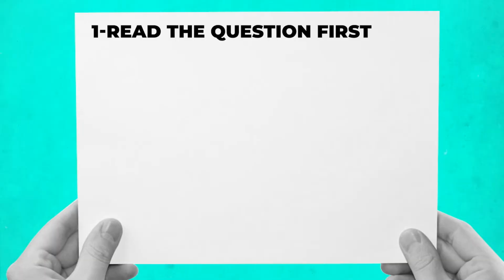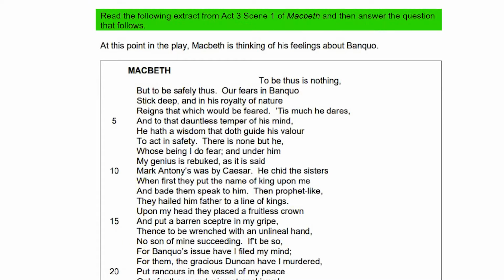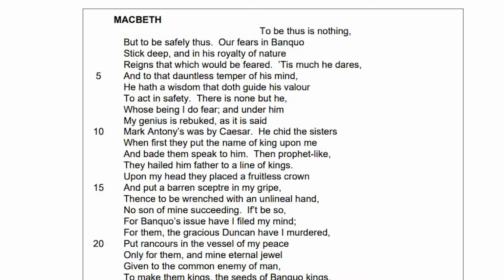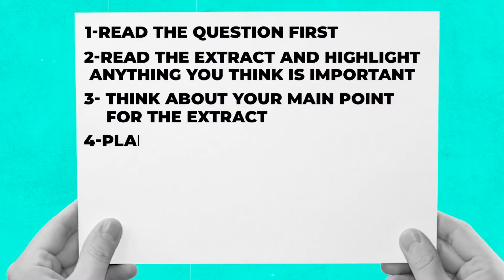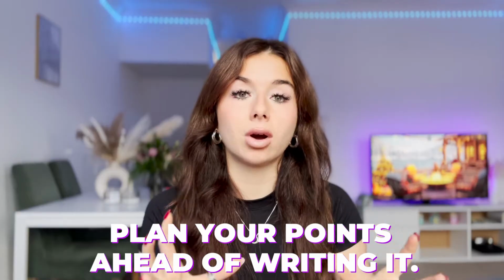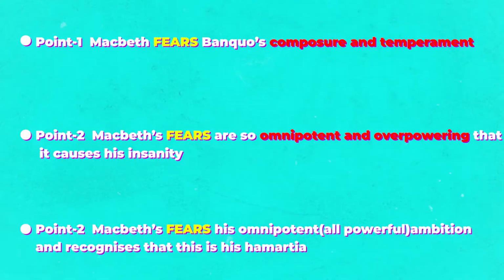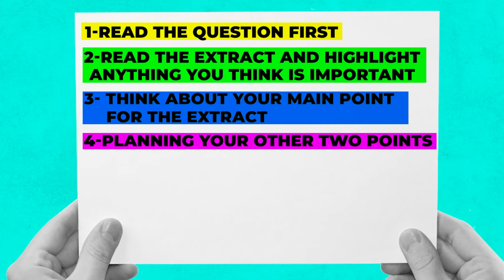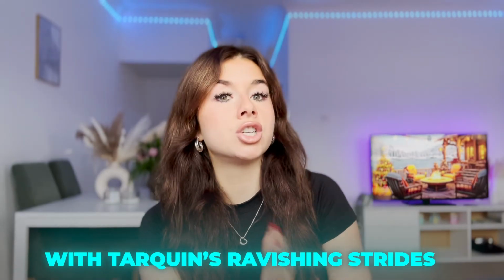5 steps of how to ace ANY English Literature essay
Join the thousands of students who are rapidly jumping up their grades✨👇🏽

Still not sure? Check out our free lessons below on all your key texts 🔑

Our 2023 results✍️:
-91% of our students increased by 1-5+ grades for literature
-87% of students increased by 1-5+ grades for language
-99% of our students achieved a 4 or above in both literature and language
-44% of our students increased by 3-5+ grades in literature
-30% if our students increased by 3-5+ grades in language
-80% of our students achieved a 7 or above in literature
-2/3 of our students got a 7 or above in language

Timestamps⏰:
0:00 - Intro
0:19 - Step 1: Read the question
0:57 - Step 2: Read extract + highlight
1:44 - Step 3: Main point
3:33- Step 4: Plan other 2 points
5:55 - Step 5: write down 2 quotes